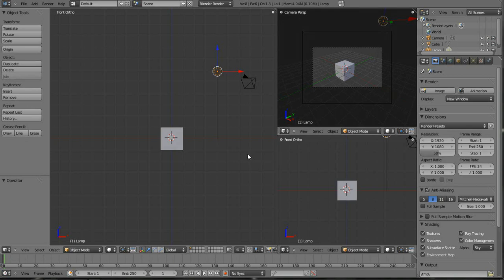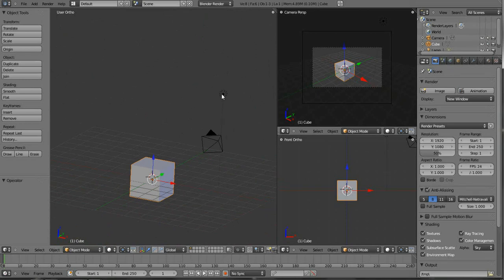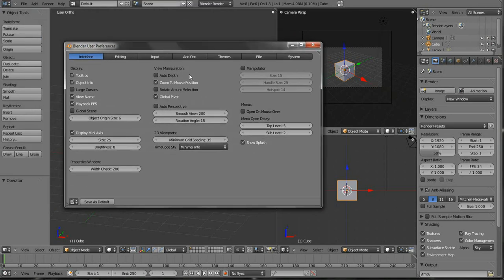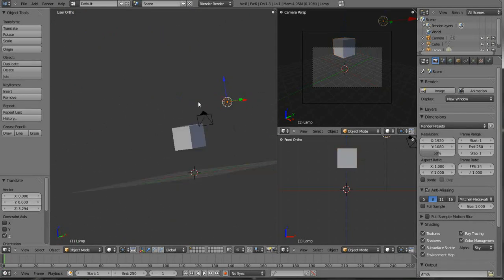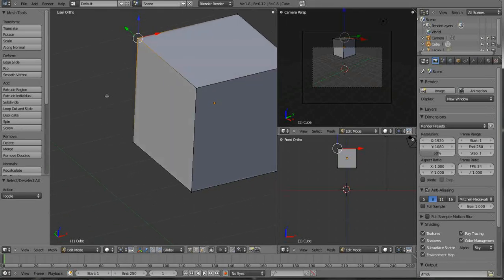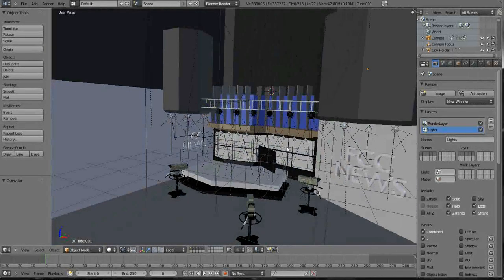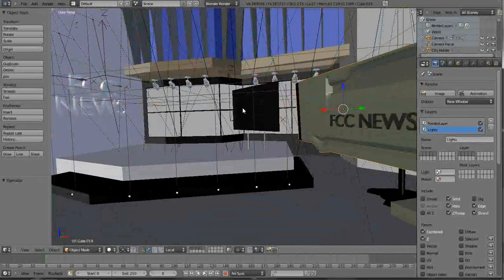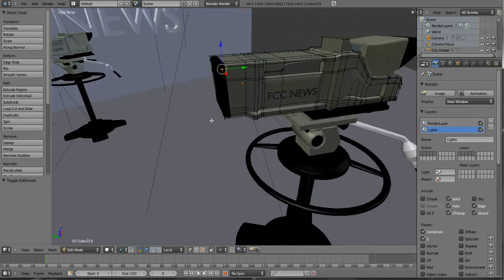Blender 2.5 Rotation Setting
This tutorial is part of a series that will help you find the little nuggets or helpful tips in blender to enhance your experience when working on your projects. In this tutorial I will show you where to set the rotation point of an object or vertex while modeling.